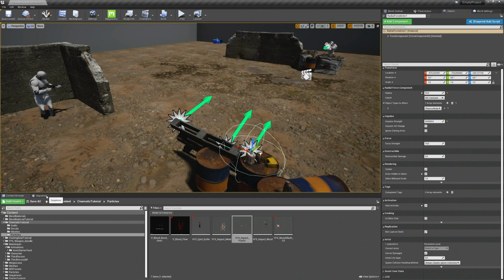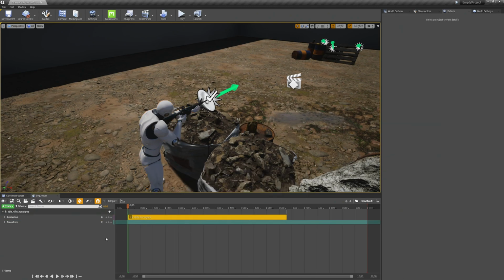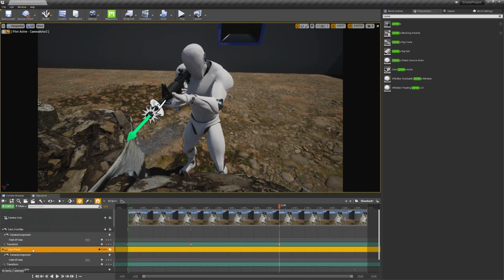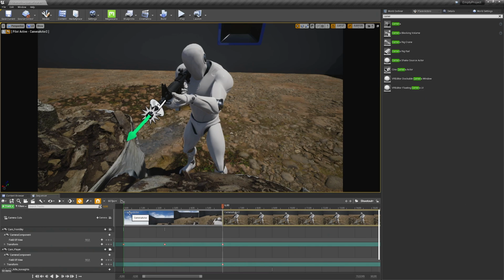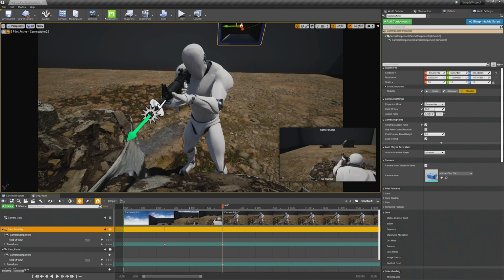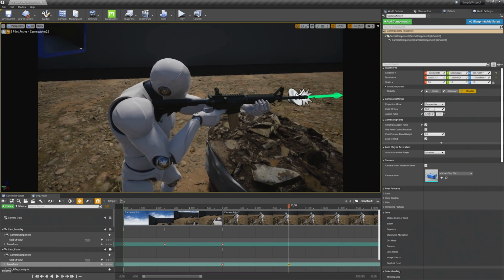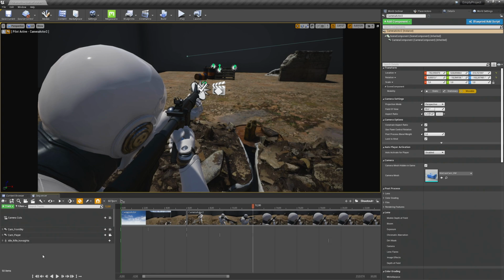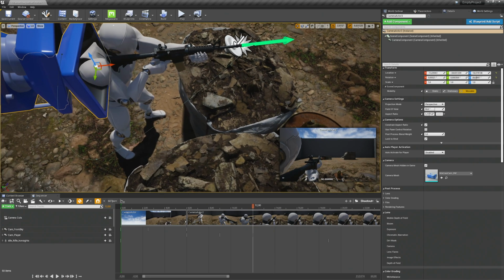UE4 Sequencer From Zero To Hero - Tutorial Part #2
In our second part of the Unreal Engine 4 Sequencer tutorial series, we will start animating our scene. This tutorial series is made for beginners as well as intermediate UE4 users. Let's start with Part 2!